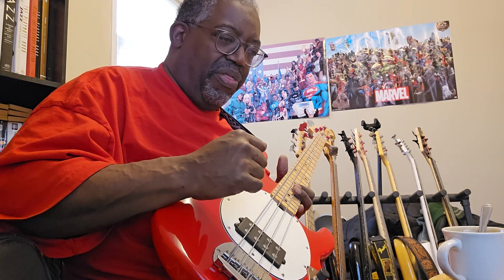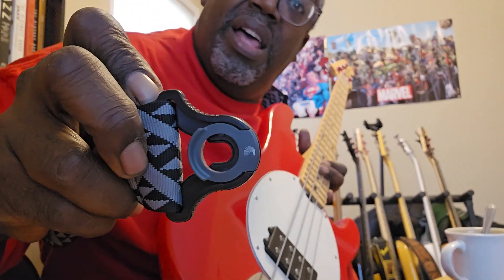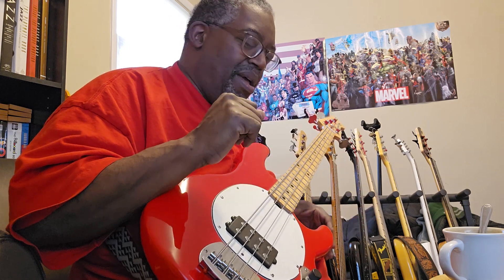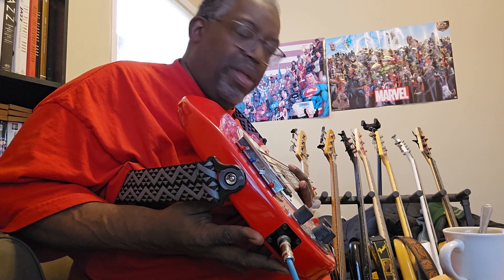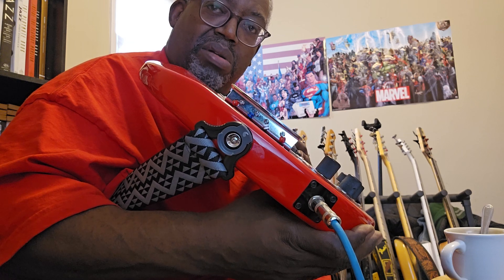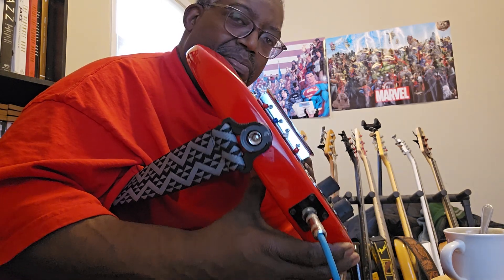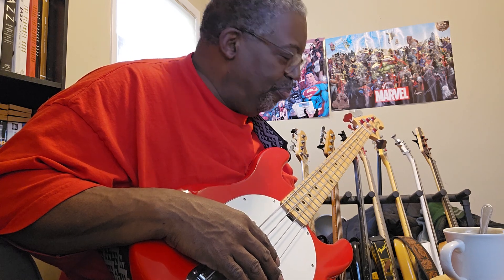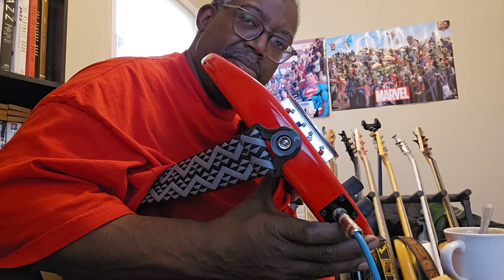D'ADDARIO Auto Locking Straps - maxproud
Fast, simple, and reliable guitar strap! with a simple and effective locking system!